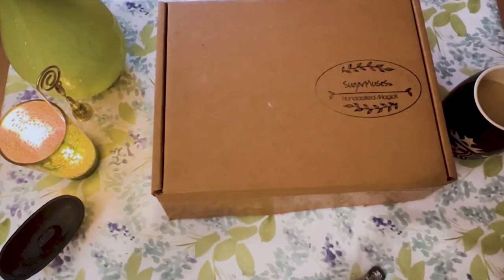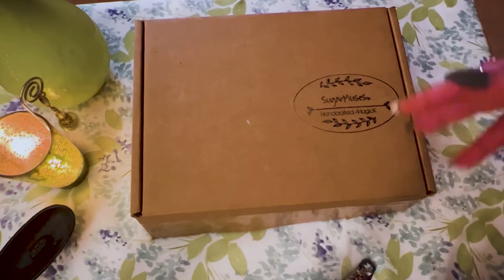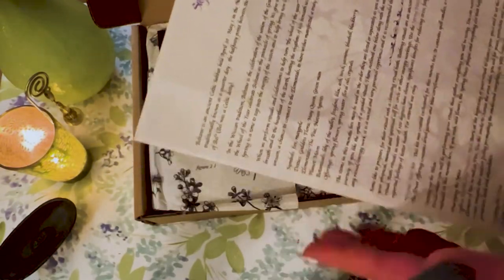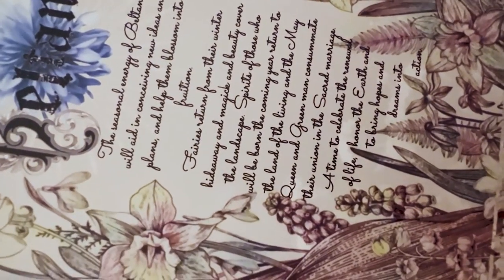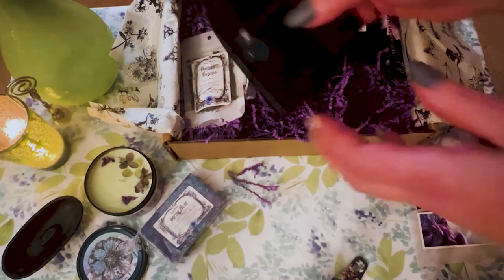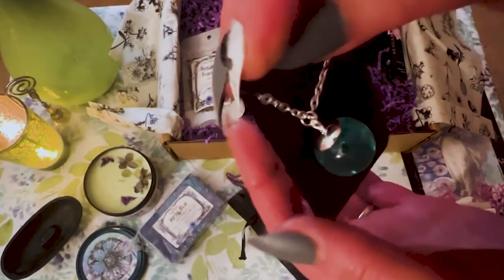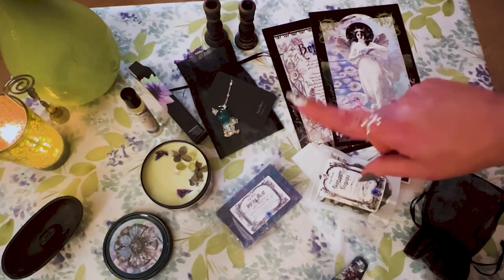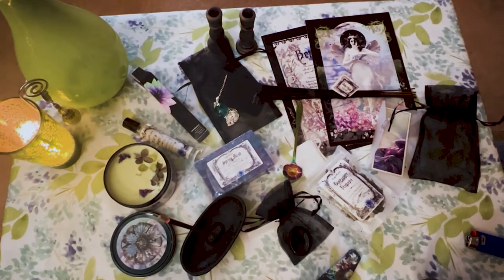My First Sugar Muses Unboxing "BELTANE" April 2022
Hey guys,  So, today I am trying the Sugar Muses Deluxe Witchy box for the very  first time and I was absolutely blown away.  This is the Beltane box for April 2022 and it is so romantic, feminine and full of love and magick. I wish everyone a Blessed Beltane &  let me know which is your favorite item from this box in the comments below, I always love to hear your opinions.  Thanks to all for watching today xoxox

Music Credits
Neo Soul Sunshine
Splice Originals
2:34-Blues

Bells Lullaby
Sample Magic
0:12-Bells